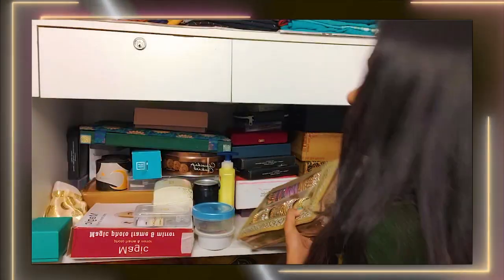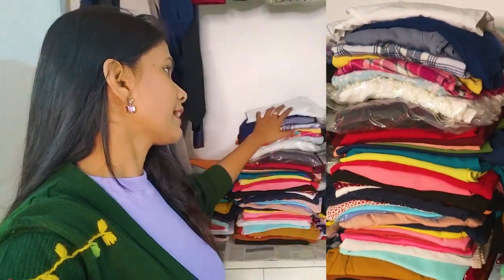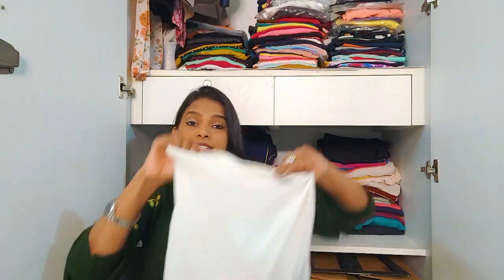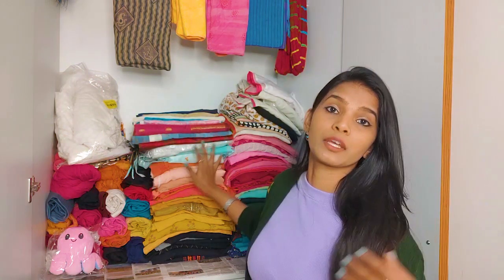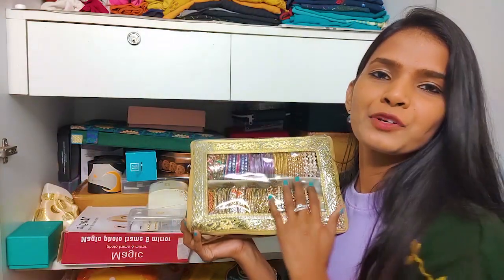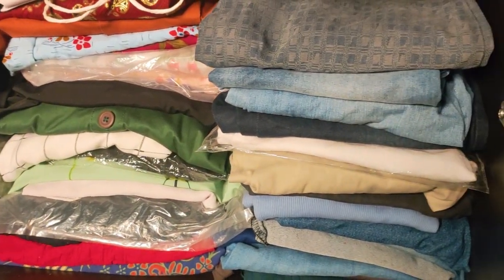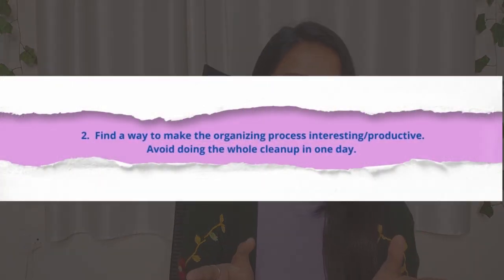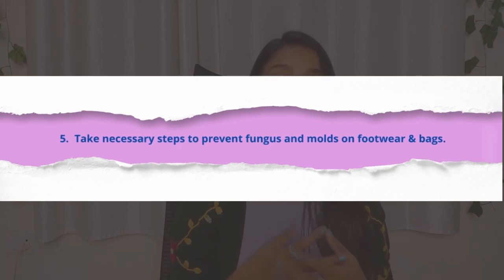My NOT SO FANCY Closet Tour -'detailed' | Organization Hacks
Hi my girls,
Sharing one of my favourite videos of keeping it clutter free! Do share one of your favourite hacks in the comments section.
Thankyou so much for watching and I hope you enjoyed.
Leave any future video ideas you would like to see in the comments below!